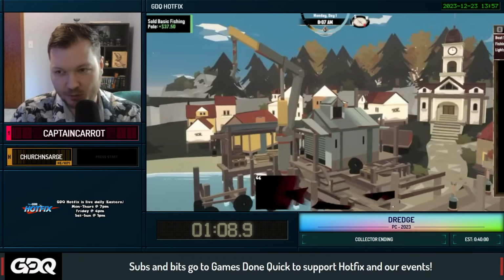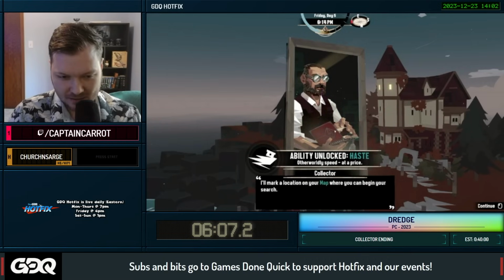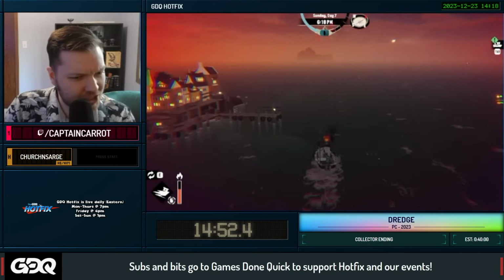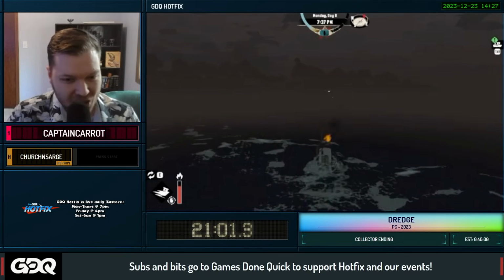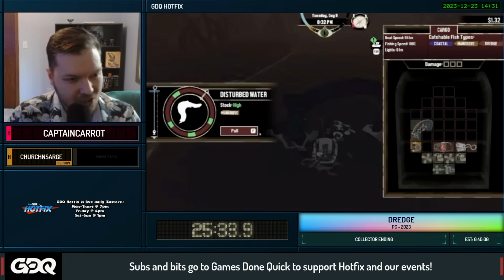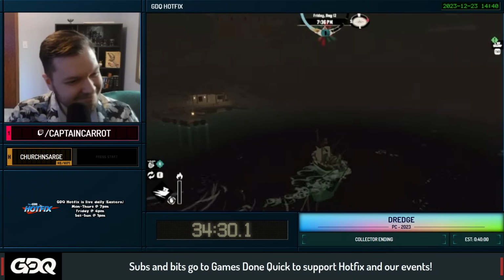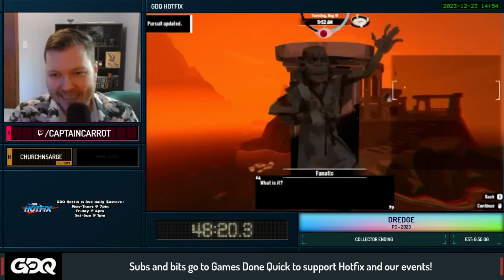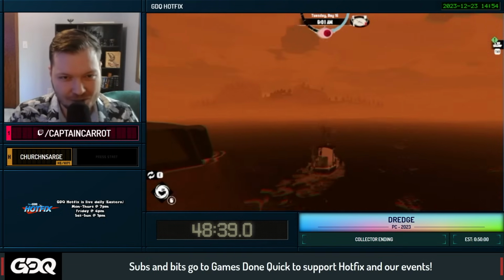Dredge - Best of 2023 Showcase- GDQ Hotfix Speedruns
Today on the GDQ Hotfix, we're showcasing some of the best games of 2023, this episode features Dredge! This episode aired on December 23rd, 2023.

Dredge starts at 0:29